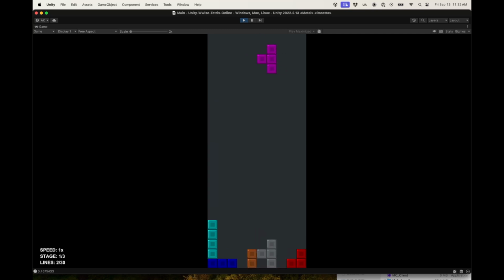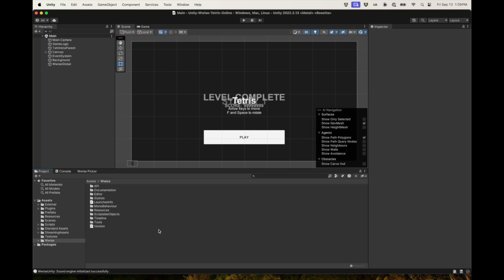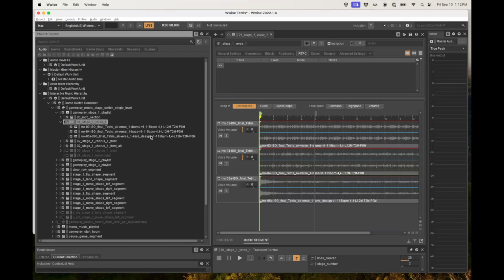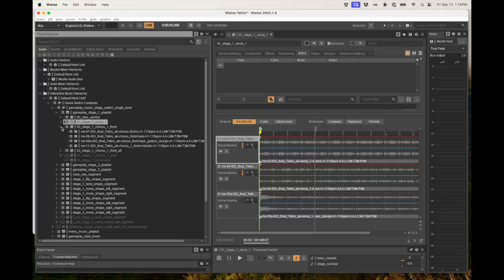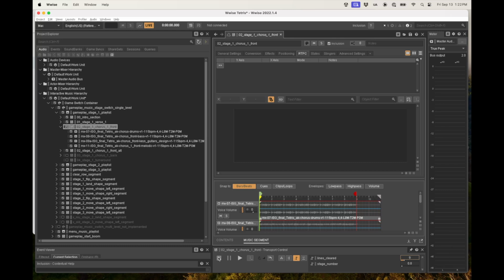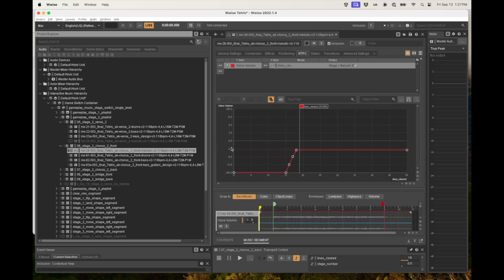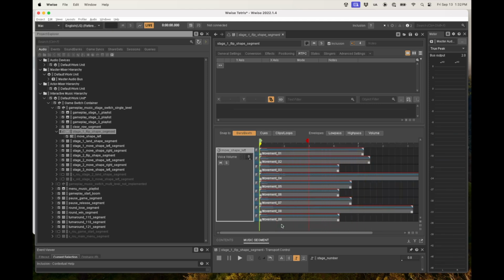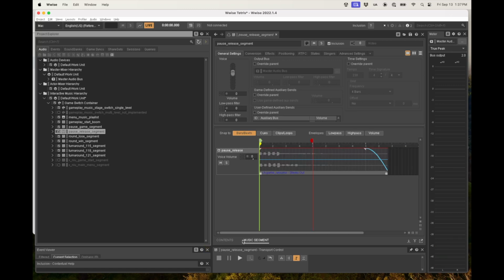Interactive Music Walkthrough (Tetris)